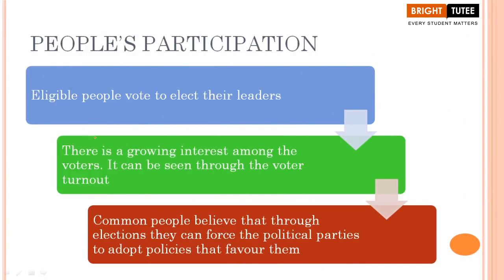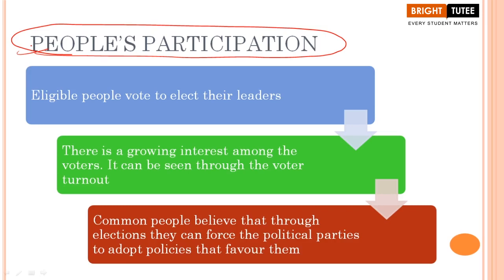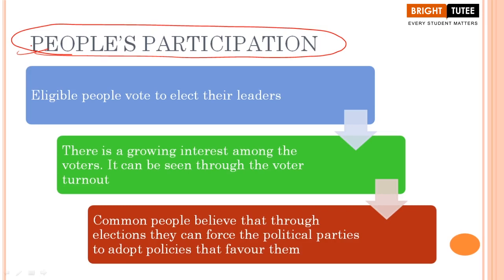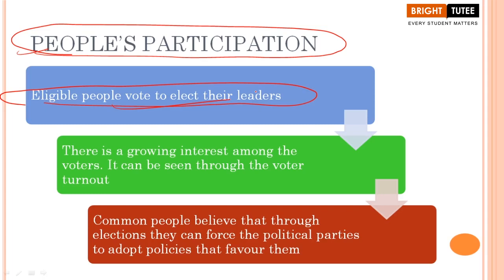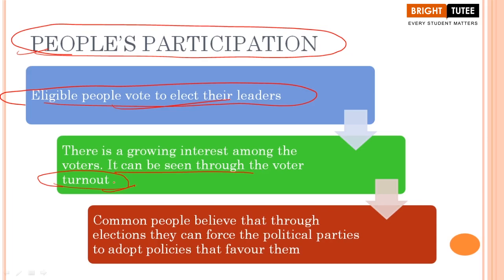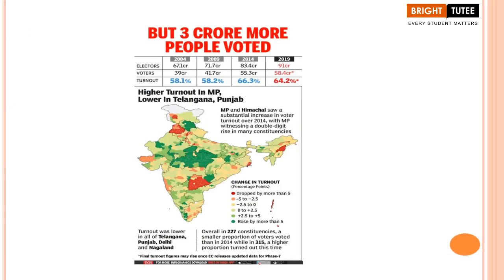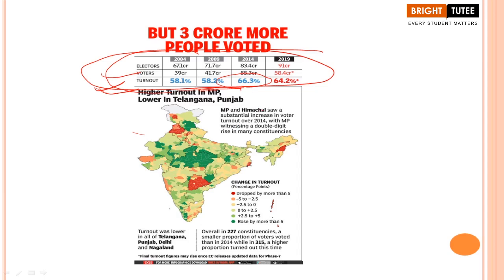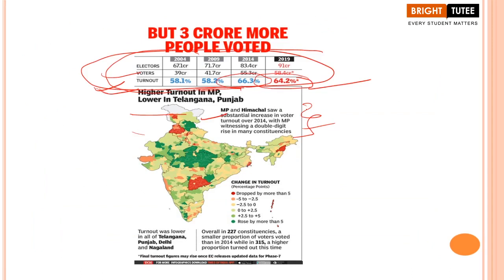1 5 Topic 13 2 Measures Taken to Ensure Free and Fair Elections Pa